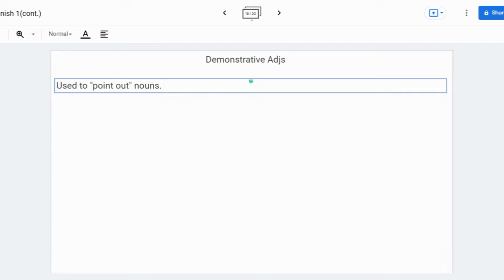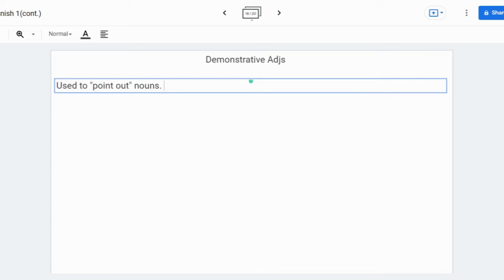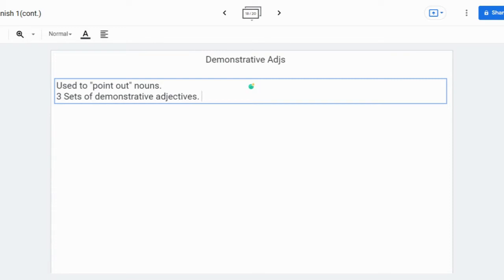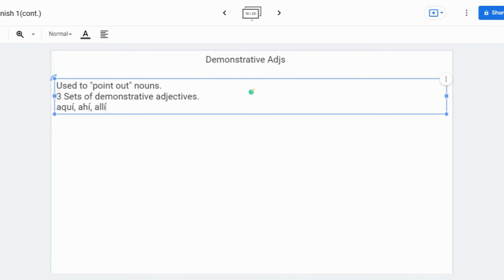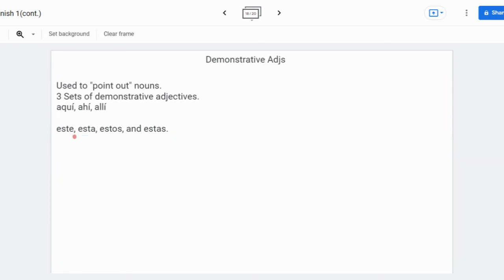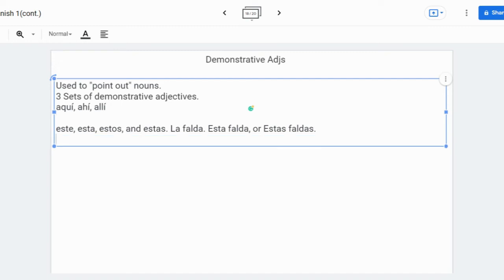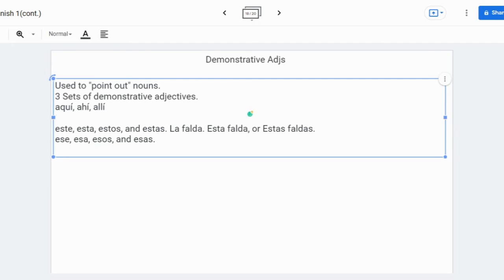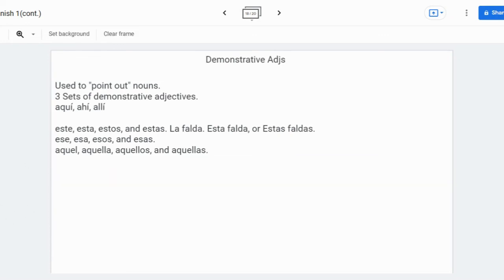4Tutor Spanish 1B: Demonstrative Adjectives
In this video, Aarit talks about demonstrative adjectives in Spanish.